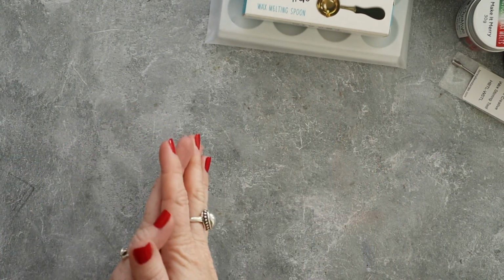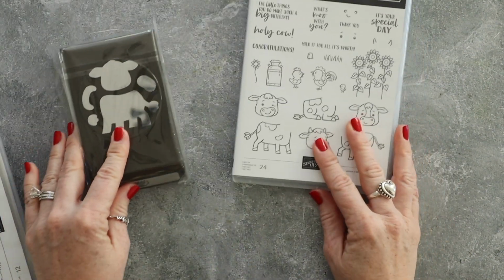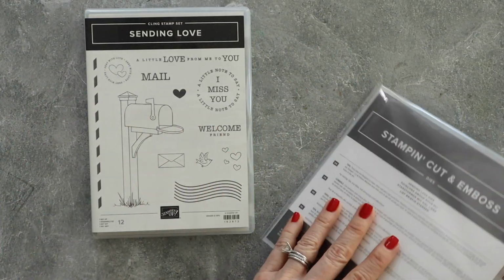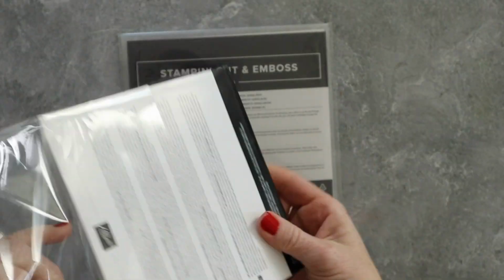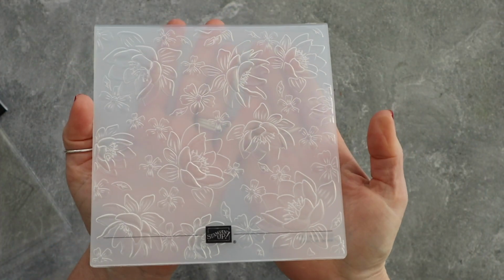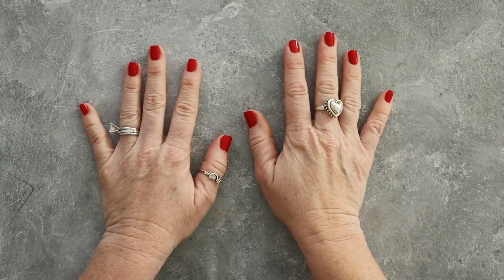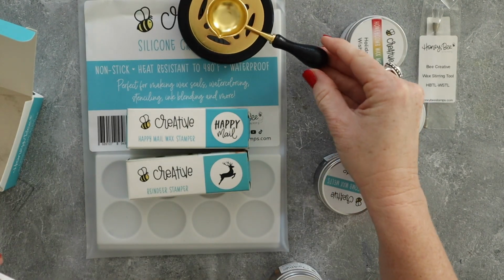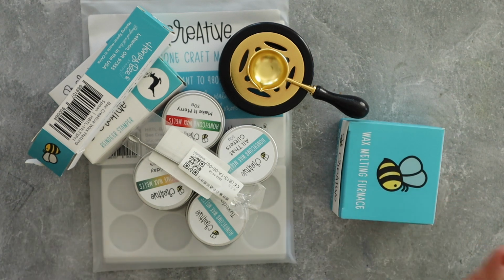My Last Crafty Haul For 2023 & Free Shipping